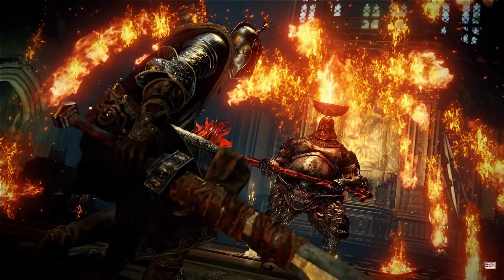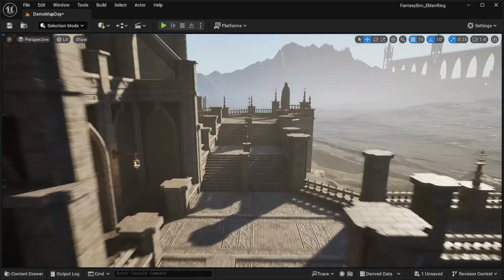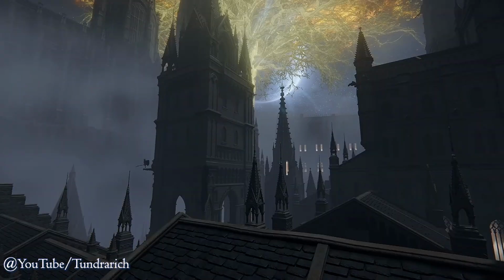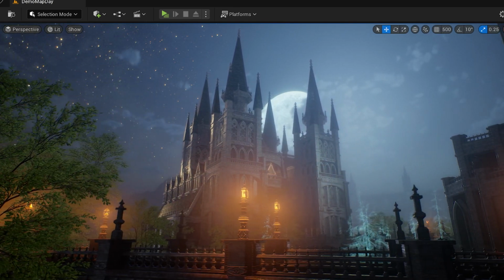How I Created This Elden Ring Environment In Unreal Engine 5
In this video I will show you how I recreated Academy of Raya Lucaria from Elden Ring using Unreal Engine 5.